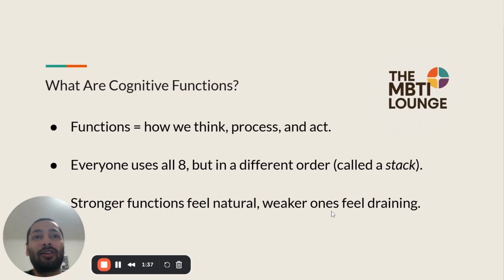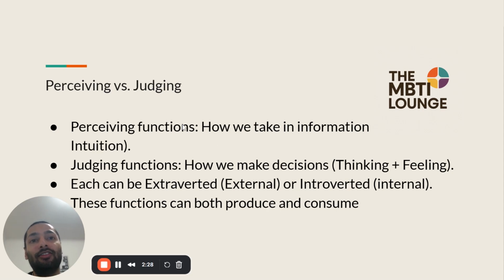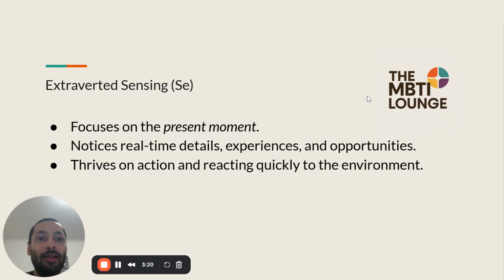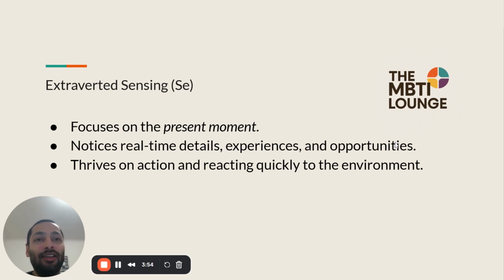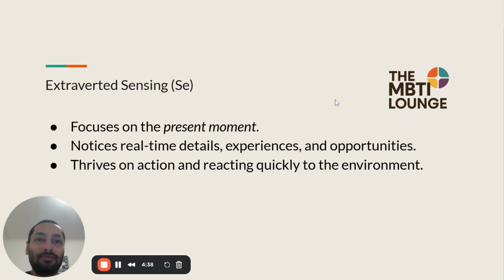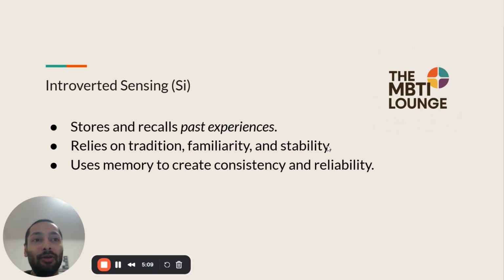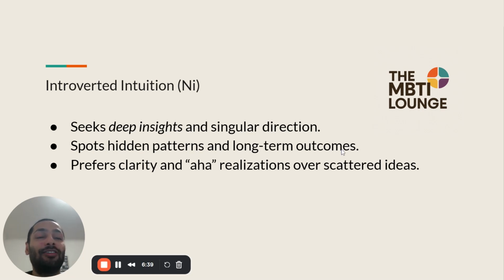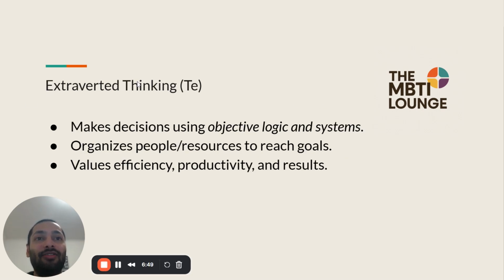Introduction to the Cognitive Functions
Unlock the core of MBTI with this beginner-friendly introduction to the 8 Cognitive Functions the real “engine” behind every personality type.

In this video we cover:
✨ What cognitive functions are and why they matter more than the four-letter MBTI code.
🔍 How the perceiving functions (Sensing & Intuition) gather information.
⚖️ How the judging functions (Thinking & Feeling) make decisions.
🧩 The unique role of each of the eight functions—Se, Si, Ne, Ni, Te, Ti, Fe, Fi—with simple real-life examples.
💡 Practical insights on how strong vs. weak functions shape daily behavior, memory, planning, and even attention-seeking tendencies.
🎯 Whether you’re brand-new to MBTI or looking to deepen your understanding, this is the place to start.

Timestamps
00:00 – Intro: Why cognitive functions matter
00:21 – MBTI vs. Cognitive Functions explained
00:55 – Perceiving vs. Judging functions
01:20 – Sensing & Intuition overview
02:36 – Extraverted Sensing (Se)
03:46 – Introverted Sensing (Si)
05:09 – Extraverted Intuition (Ne)
05:21 – Introverted Intuition (Ni)
06:01 – Extraverted Thinking (Te)
06:36 – Introverted Thinking (Ti)
07:16 – Extraverted Feeling (Fe)
08:18 – Introverted Feeling (Fi)
08:57 – Wrap-up & closing remarks